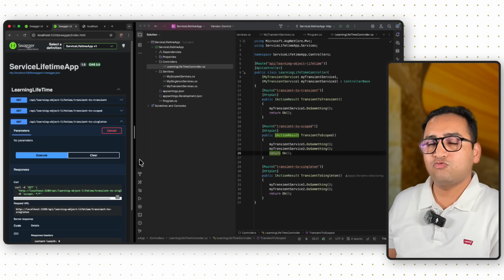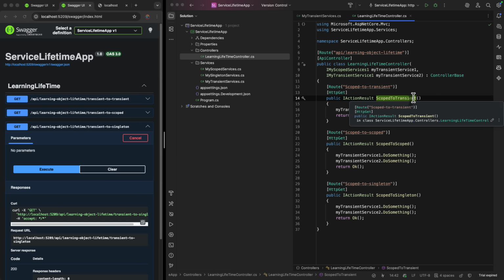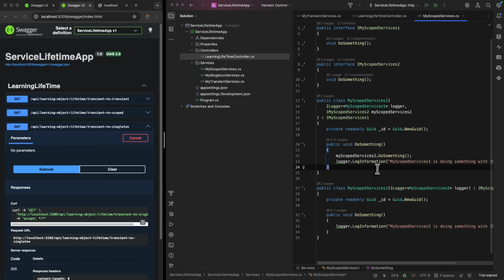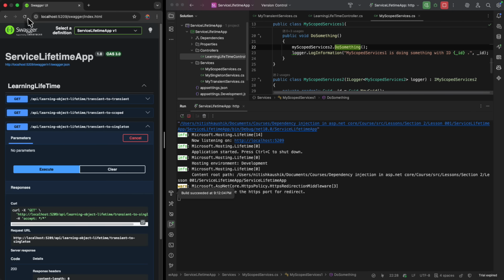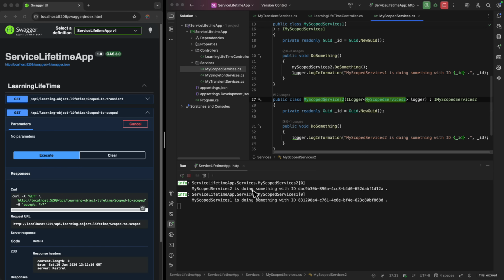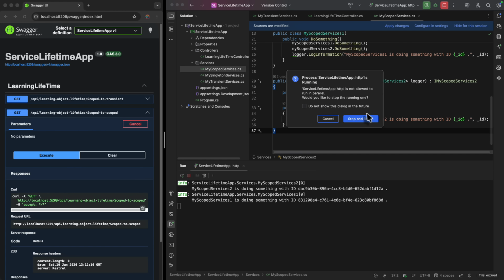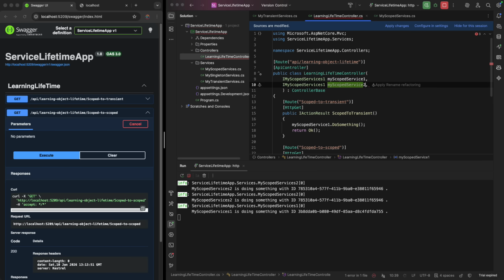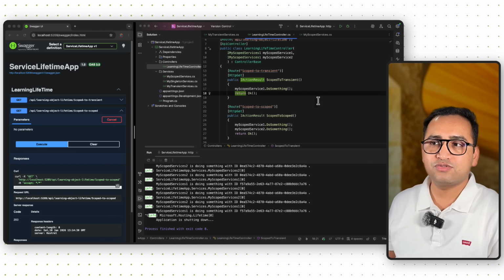Inject Scoped Services into Other Scoped Services | ASP.NET Core DI Tutorial #41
Learn how to inject scoped services into other scoped services in ASP. NET Core dependency injection and understand scoped lifetime behavior in . NET 10.

📌 Scoped into Scoped:

Injecting scoped services into other scoped services is safe and common. Both services share the same scope lifetime, ensuring they exist for the same duration within a request or scope.

🔑 How It Works:

All scoped services within the same scope share that scope's lifetime. When one scoped service depends on another, they're both created once per scope and share state within that scope.

💡 Common Use Cases:

Repository pattern with scoped UnitOfWork
Scoped services sharing DbContext
Service layer depending on scoped repositories
Multiple services coordinating within a request
Transaction management across services
Scoped business logic composition
🔥 Shared Scope Benefits:

Services in the same scope can coordinate work, share transactions, and maintain consistency. Perfect for database operations where multiple services need the same DbContext instance.

⚠️ Dependency Graph:

Be mindful of circular dependencies. If ServiceA depends on ServiceB and ServiceB depends on ServiceA, both scoped, the DI container will throw an exception.

🚀 Best Practices:

Keep dependency graphs unidirectional. Use interfaces to define clear contracts. Consider scope boundaries when designing service interactions.